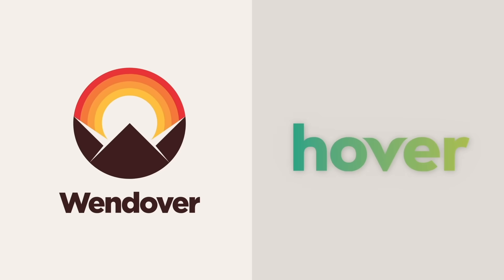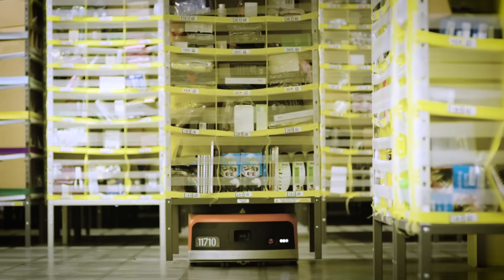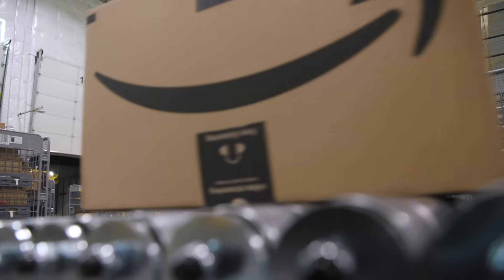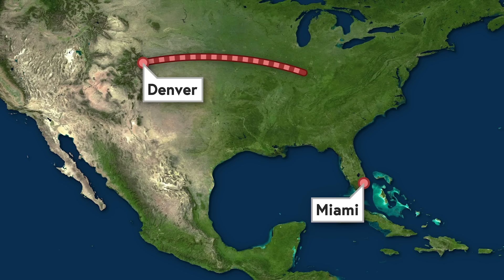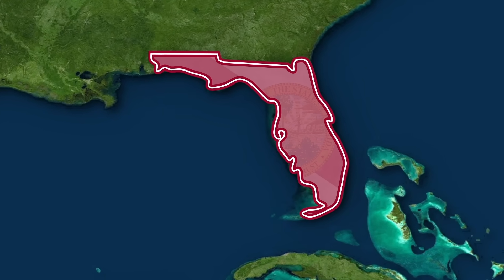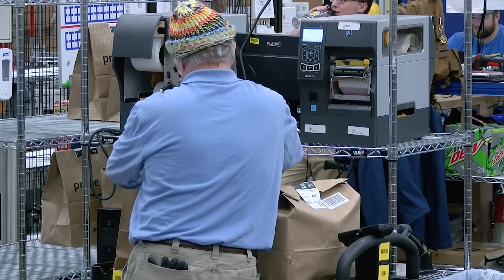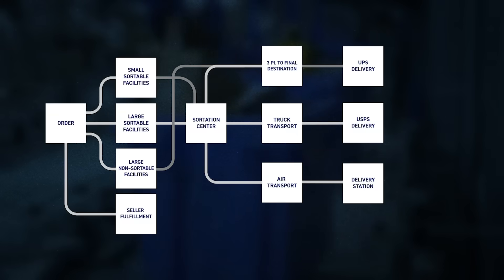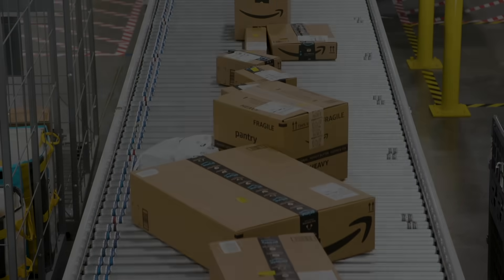How Amazon's Super-Complex Shipping System Works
Writing by Sam Denby
Research by Sam Denby and Tristan Purdy
Editing by Alexander Williard
Animation by Josh Sherrington

Select footage courtesy the AP Archive and Amazon